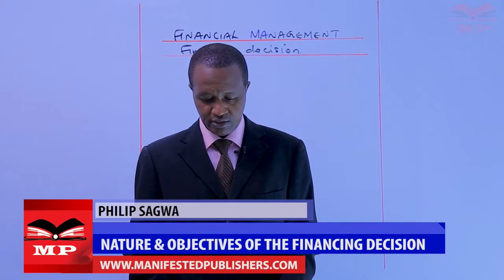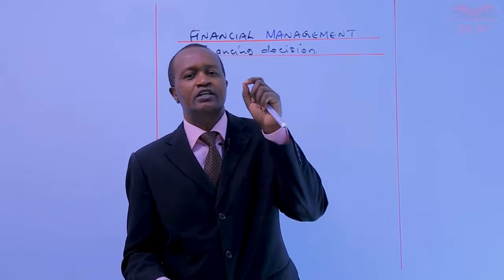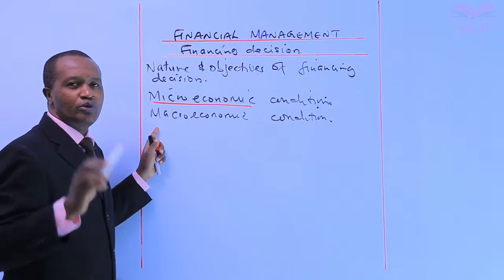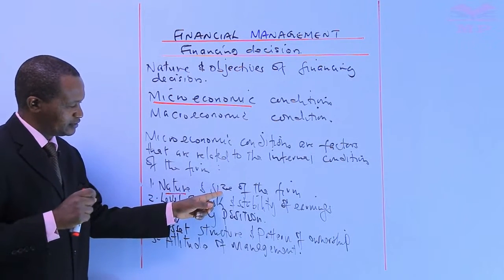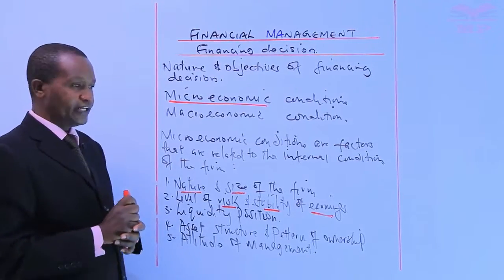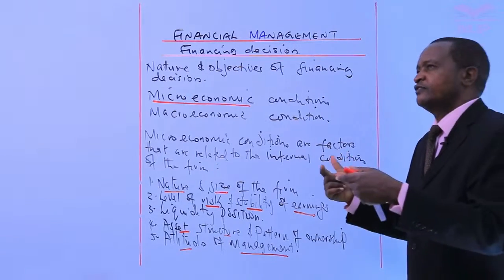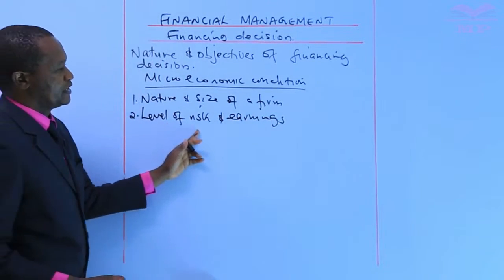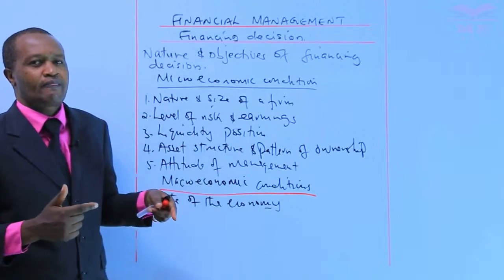KASNEB Online Learning Center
September - December 2024 intake ongoing!!!

Seize the opportunity to advance your career. Whether you're just starting your CPA journey or striving to hit the next level, Manifested Publishers has you covered with live Zoom classes and pre-recorded video lectures. Our offerings are designed to be flexible, provide expert guidance, and deliver comprehensive content to help you achieve your goals.